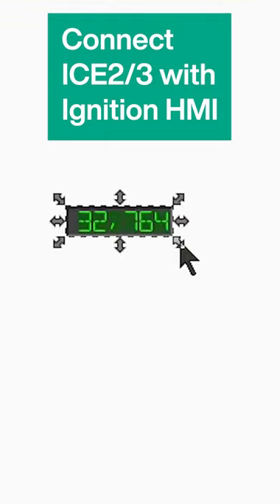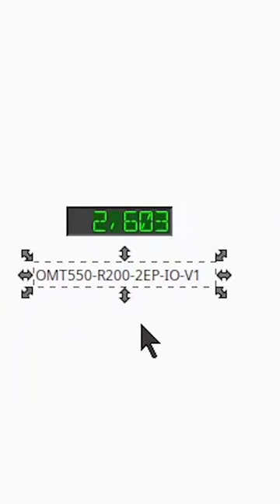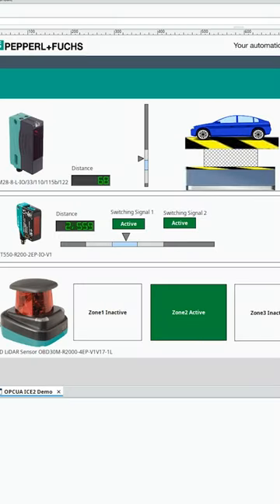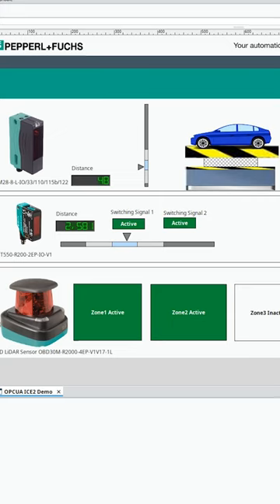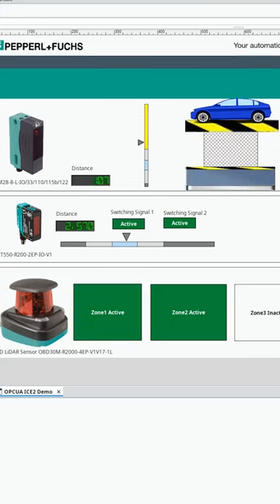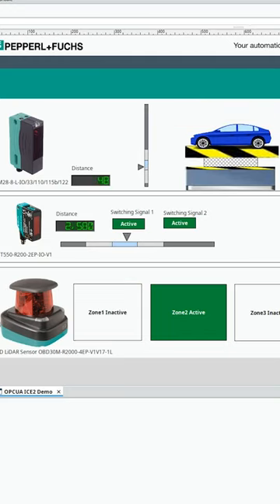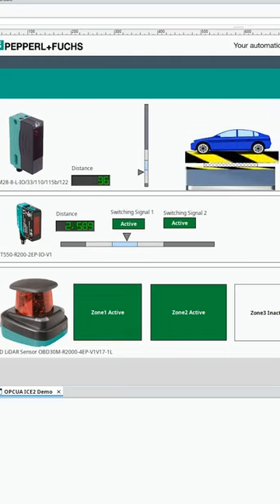Connect ICE2/3 with Ignition HMI via OPC UA | Pepperl+Fuchs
Shahyan Bharucha, Central Technical Sales Support Engineer at Pepperl+Fuchs, will walk you through the process of connecting ICE2/ICE3 IO-Link masters to Ignition using the OPC UA protocol and also create interactive HMI screens with the pre-parsed data using the Ignition Design Launcher.